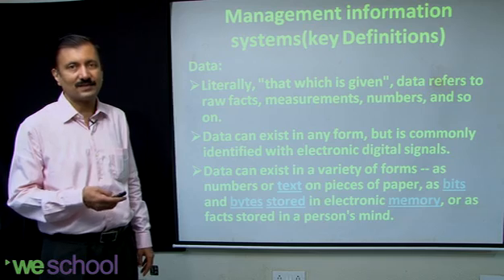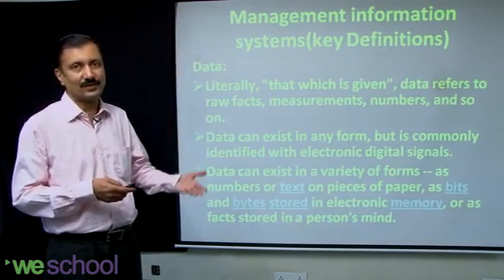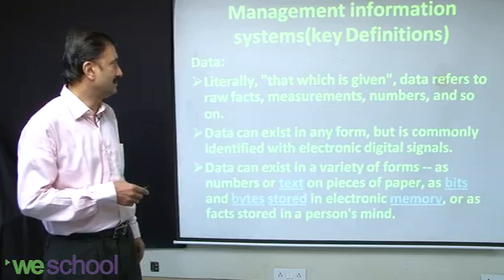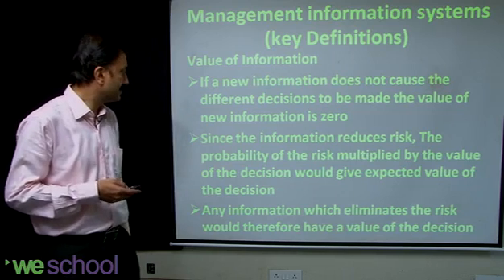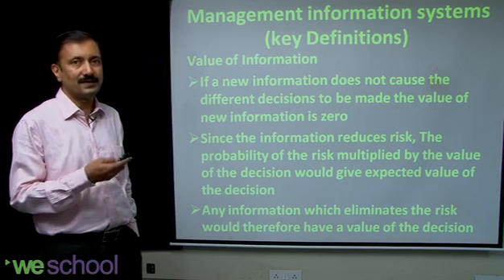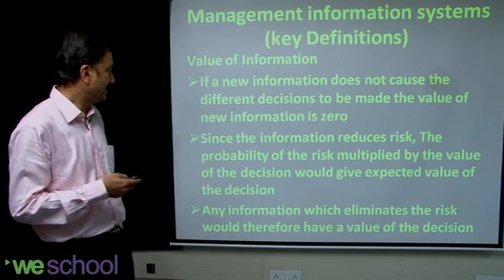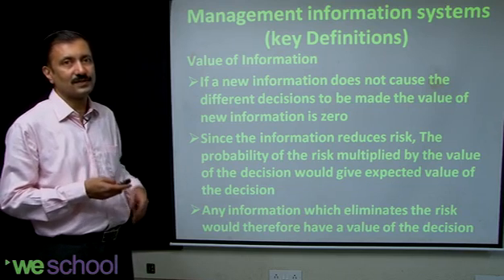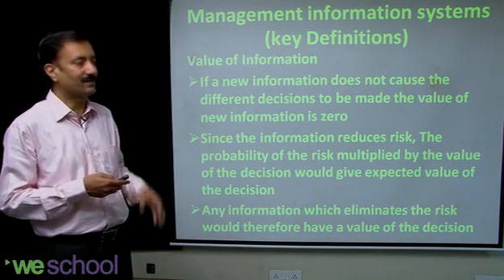Principles for Operating System - Tutorial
Learn more basic operating system concepts at Welingkar DLP video lectures, for more Operating System Lectures join WeSchool PGDM-DLP Program

With computers and world wide web conquering every aspect of work, this lecture gives you an illustrative idea about world of computers and technology, This Lecture appropriately postulates the brief synergy between data and information system for IT management.